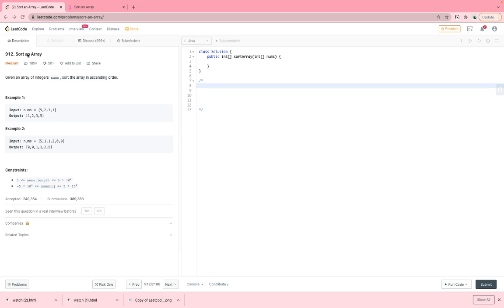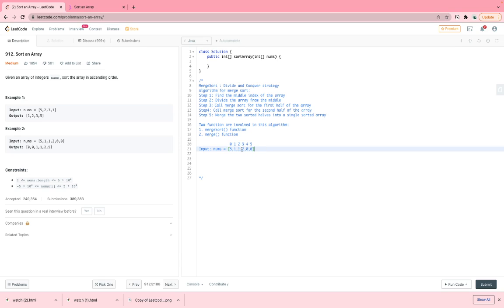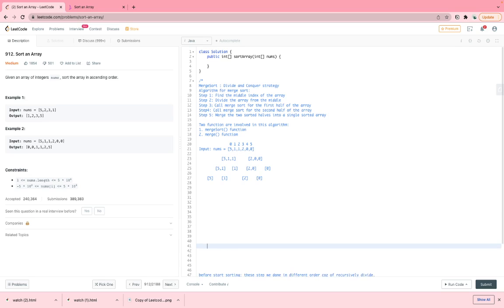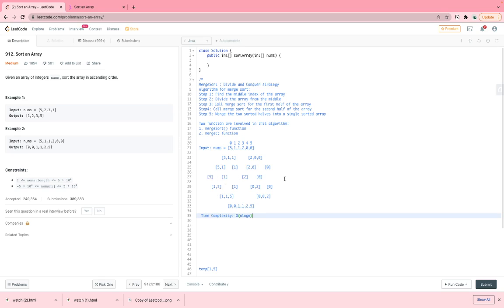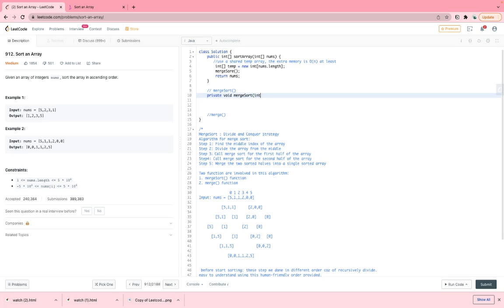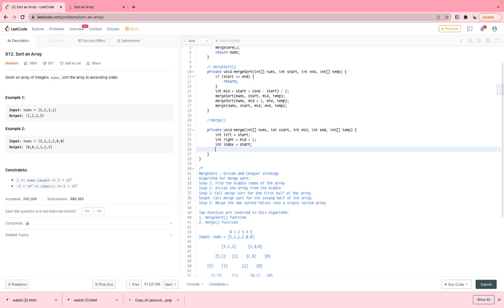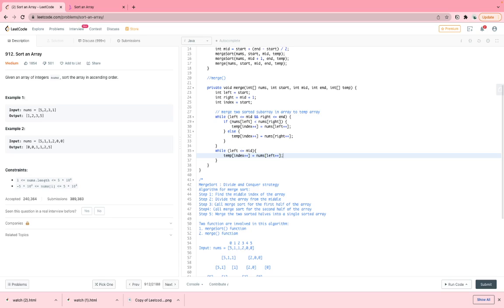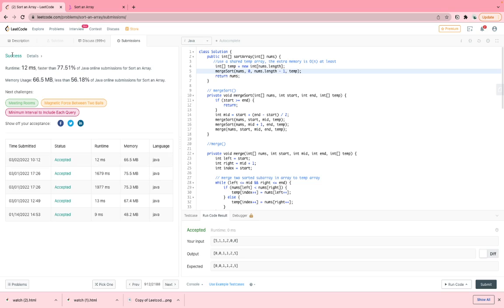LeetCode912. Sort an Array || WhiteBoard || FAANG Interview Questions-MergeSort